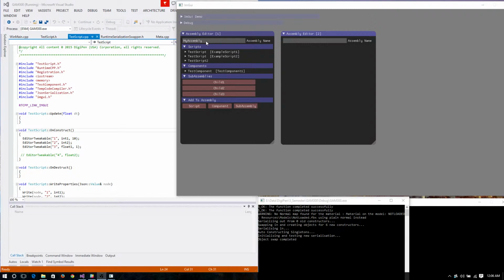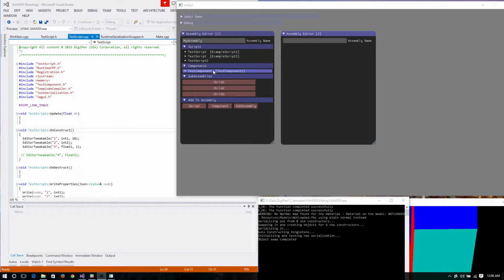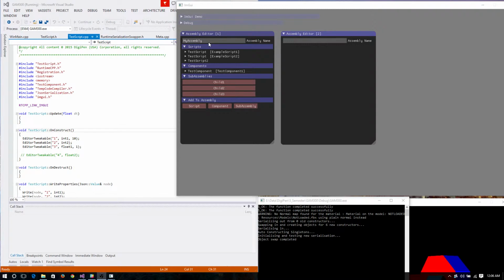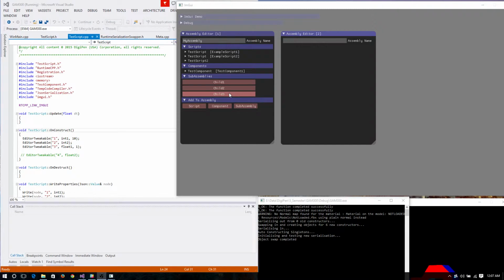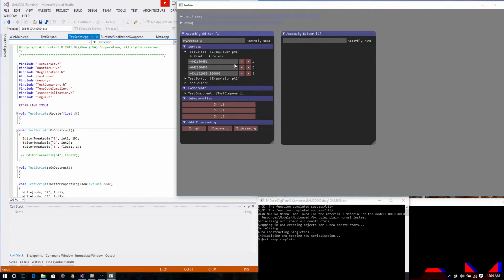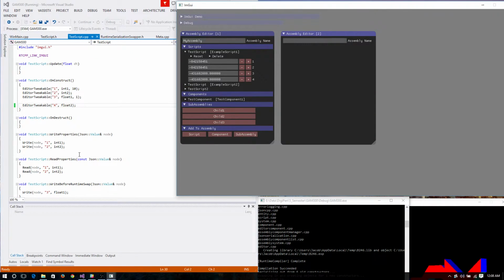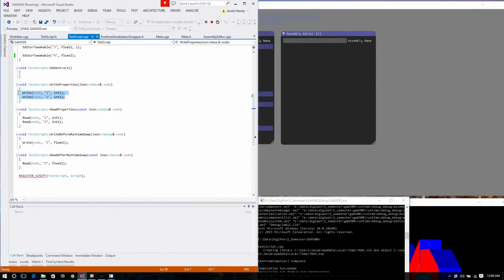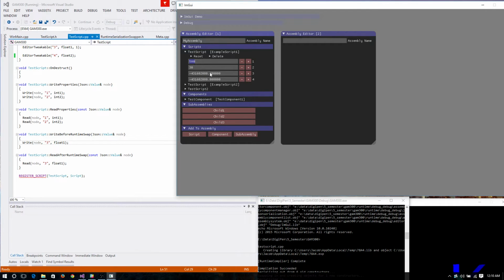Runtime Compiled C++ Demo II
Another demo of Runtime Compiled C++, using the library you see here [not written by me]

In this one I show how we can swap objects while maintaining state. Hopefully the next update we will have some basic graphics up and running to demonstrate this in a more interesting way.